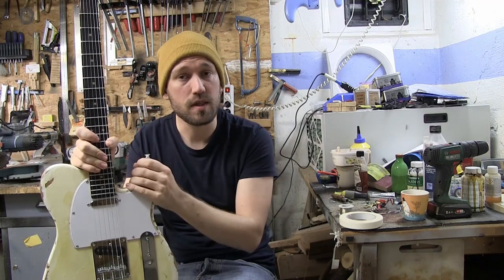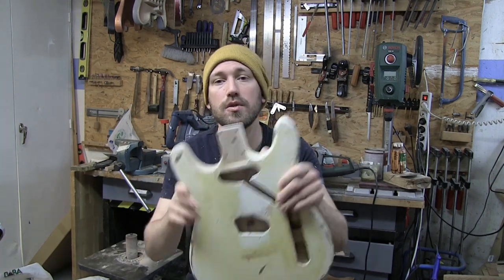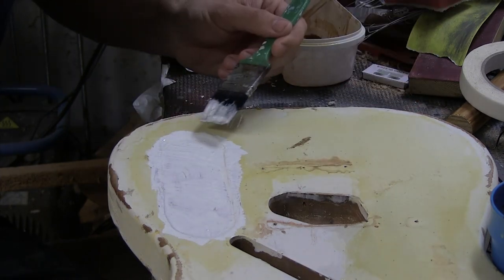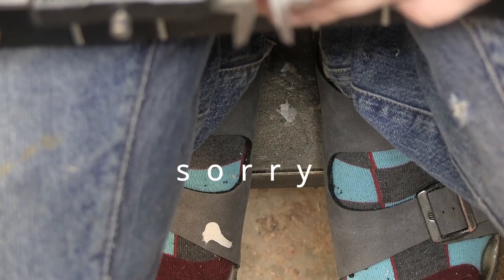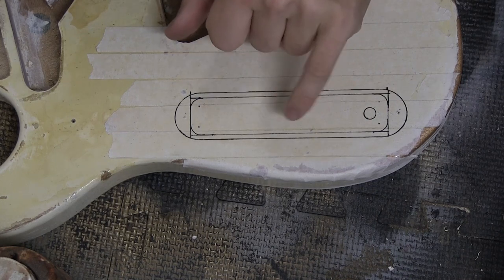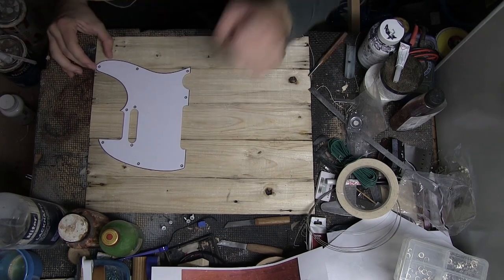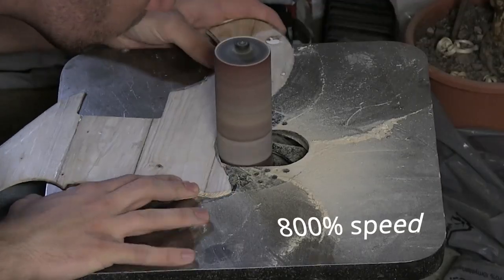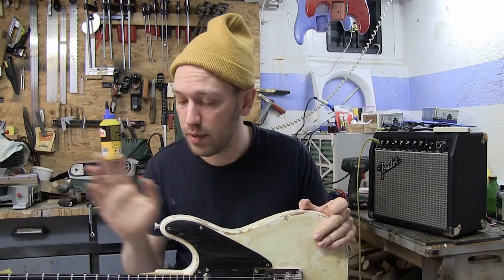how I would have built mike bloomfield's telecaster (all episodes in one video)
I have edit all episodes together into one long video because maybe you like to watch one long video instead of many short ones  hope you like it
Stay awesome and cool y'all! 😘